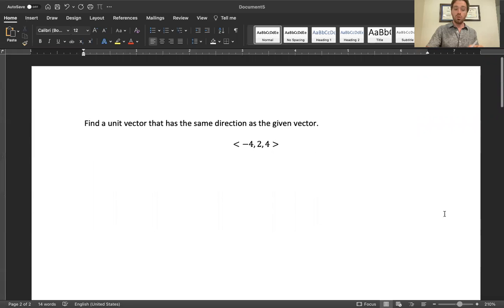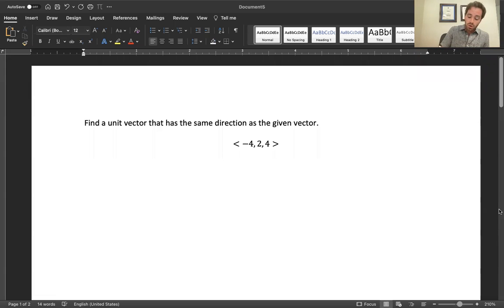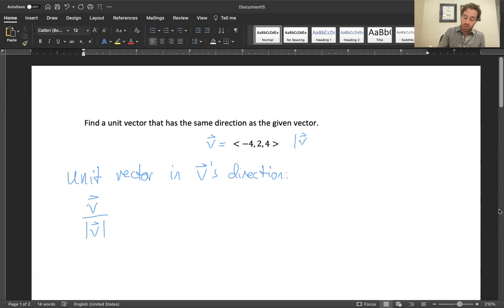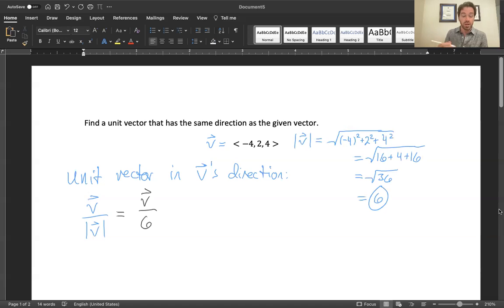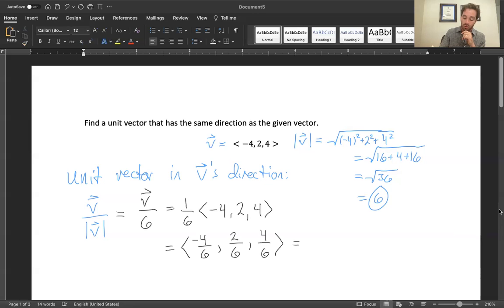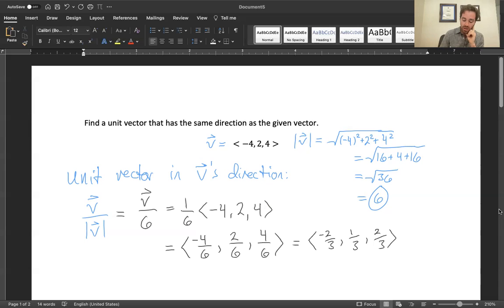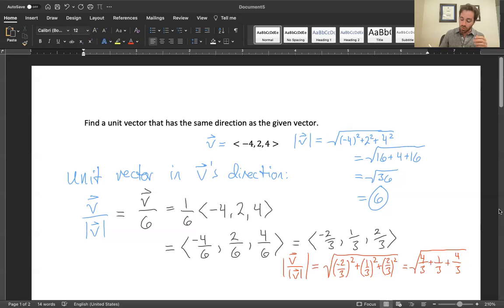Needham Multivariable Calculus: Find Unit Vector Same Direction As Given Vector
Unit - like unit circle! Vector same direction - well, we don't need dot products or anything fancy like that. We can just trust that dividing by the magnitude of the vector will yield a vector that's in the same direction as the original. Math has never lied to us before, right? (...Right?)